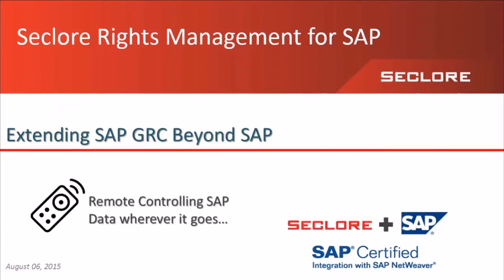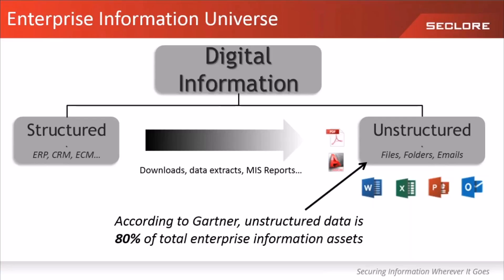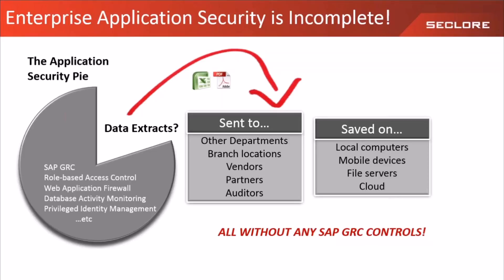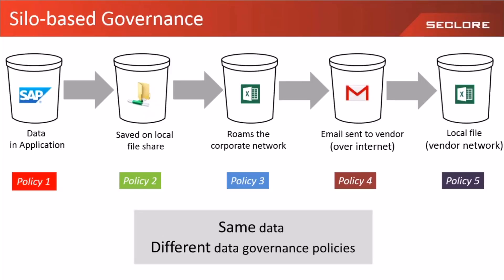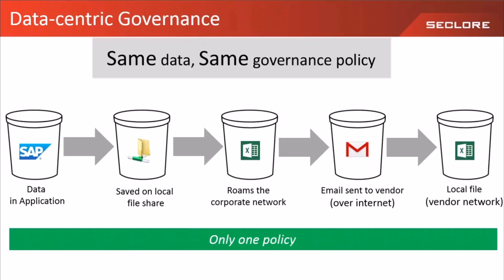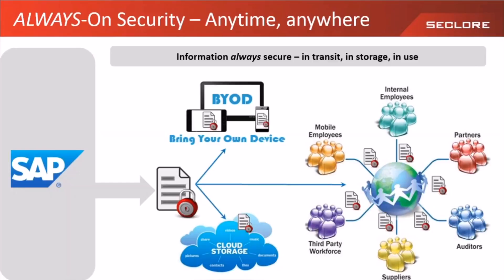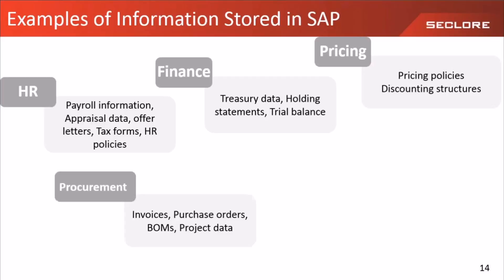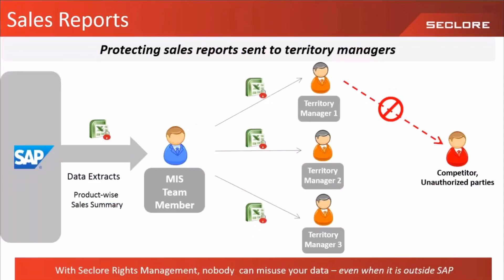Protect Reports Downloaded From Your SAP System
Are you sending reports and data from your SAP system to business heads and external partners? If so…it is easy for unauthorized recipients to get access to that sensitive data.